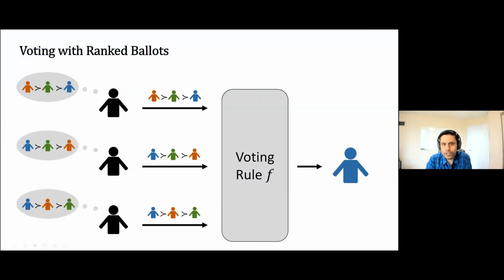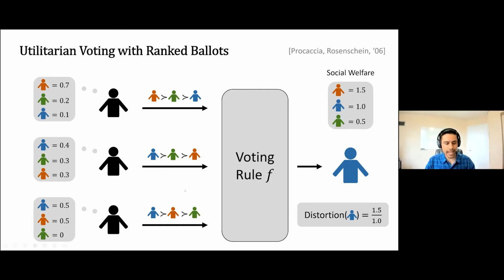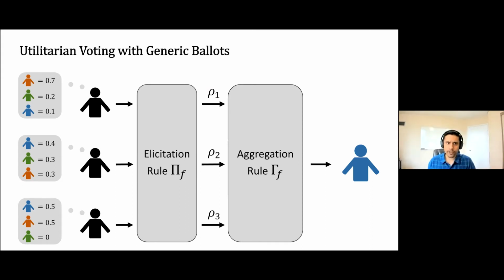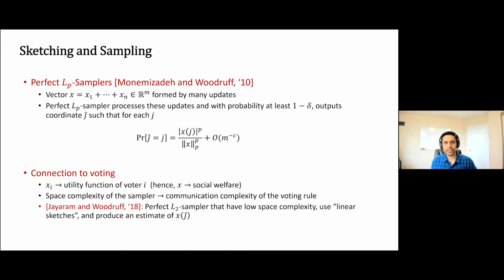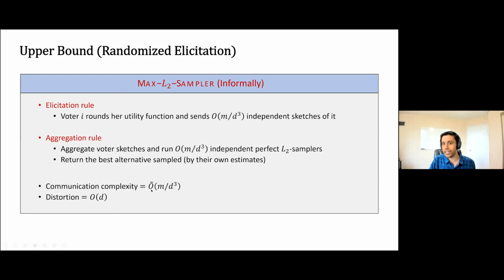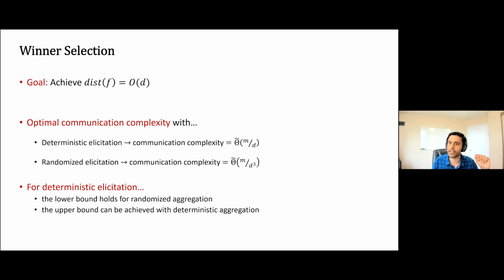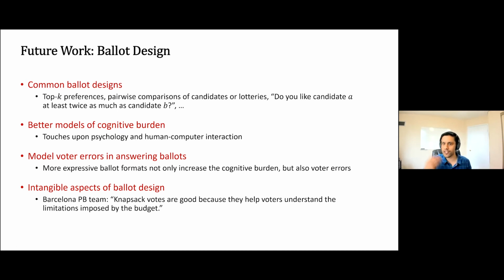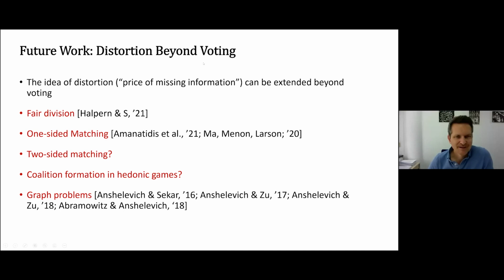NDiSC 2021 | Nisarg Shah | Designing Optimal Voting Rules via Distortion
Nisarg Shah (University of Toronto) gave a talk on "Designing Optimal Voting Rules via Distortion".

Conference "New Directions in Social Choice in St. Petersburg", July 12-13, 2021